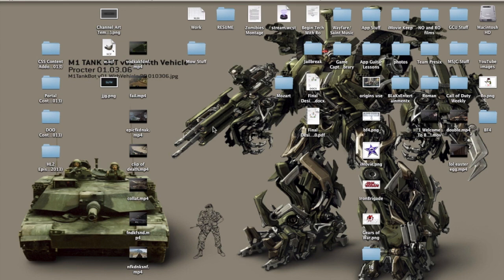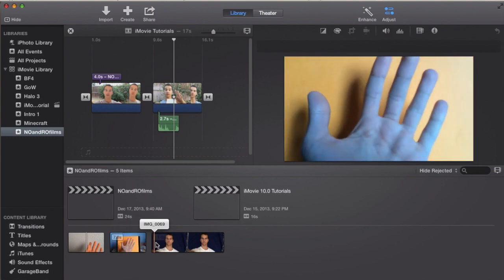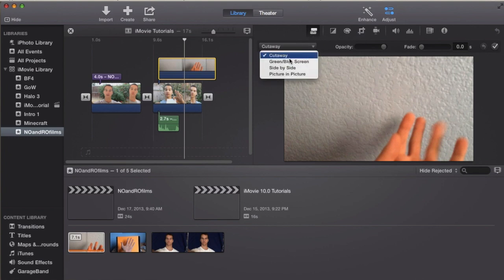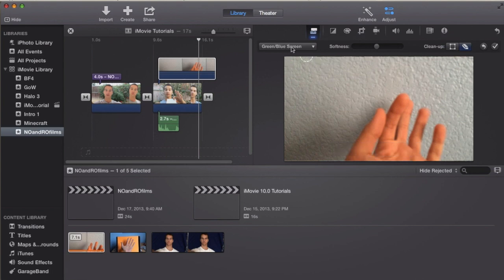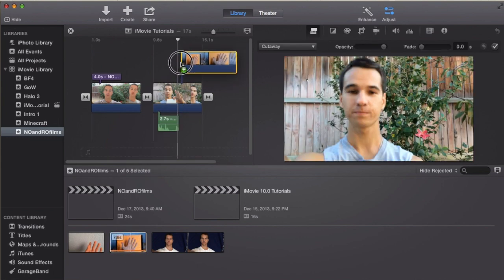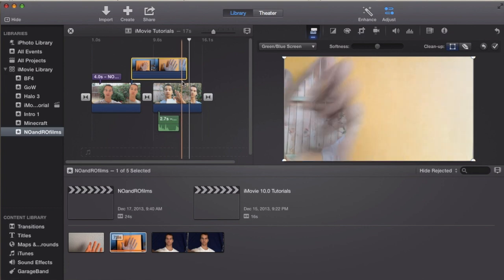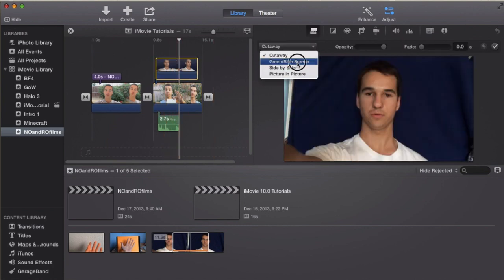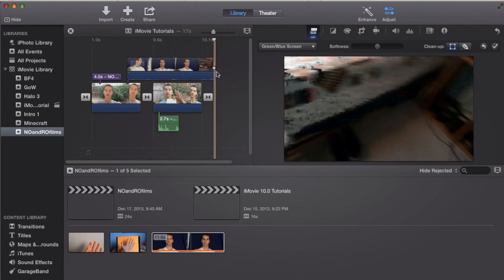Green Screen in iMovie 10.0.1 Pt. 1 | Tutorial 21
Green Screen & Blue Screen Definition:
You can record video in front of a green or blue backdrop, and then "cut out" the subject and superimpose it over another video clip. This is called a green-screen or blue-screen effect. For example, you could record a friend dancing in front of a green or blue backdrop, and then place that video over a video clip showing a starry sky, so that your friend appears to be dancing in the sky.

You can also drag the green-screen or blue-screen clip over a solid-color or animated background clip.
If the subject of your video is green or is wearing green, you should record in front of a blue background. Likewise, if the subject of your video contains blue or is wearing blue, you should record in front of a green background.
The audio from the original clip and the audio from the green-screen or blue-screen clip play simultaneously. You can reduce the volume of either clip so that sound from the other clip stands out.